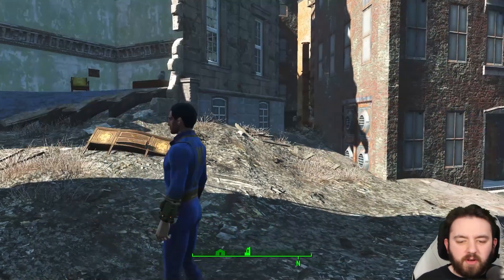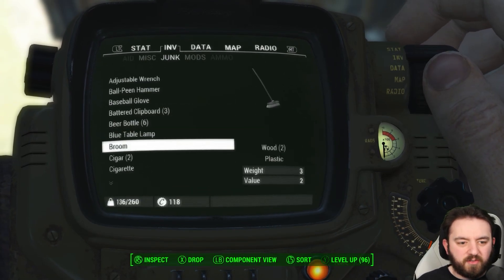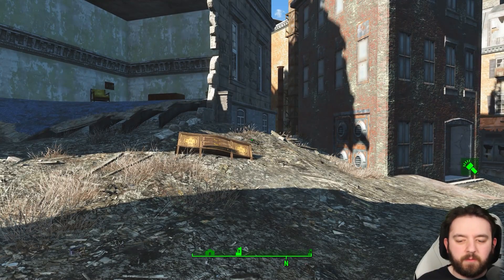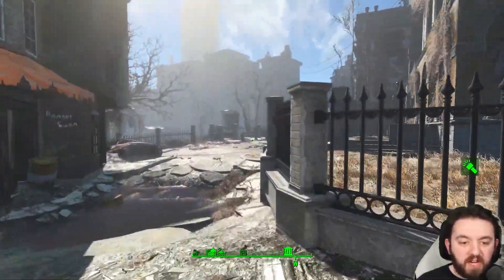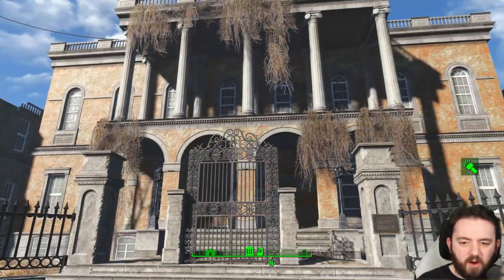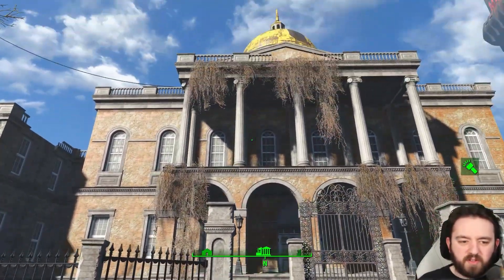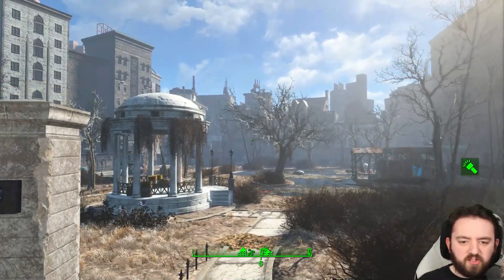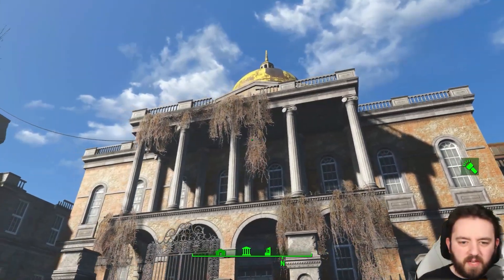Gunner Checkpoint at Quinton's Home | Fallout 4 Unmarked | Ep. 741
Quintons Safe is located near the Massachusetts State House. Usually there is a Gunner Checkpoint here!

Hank u